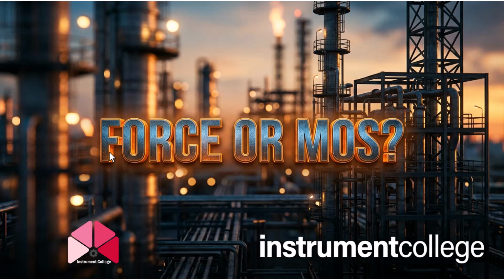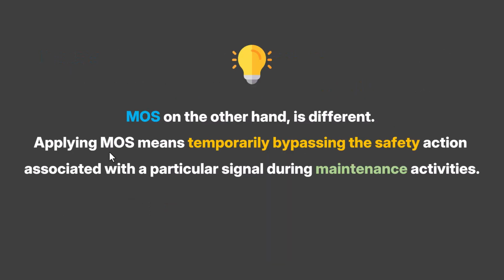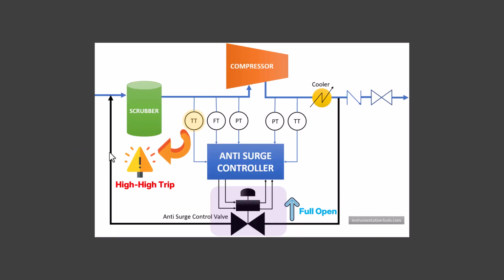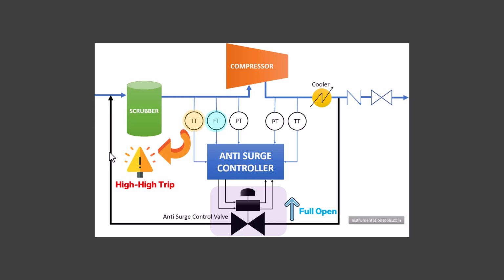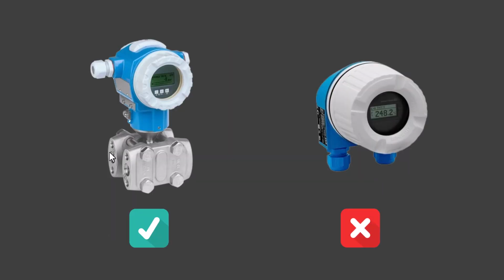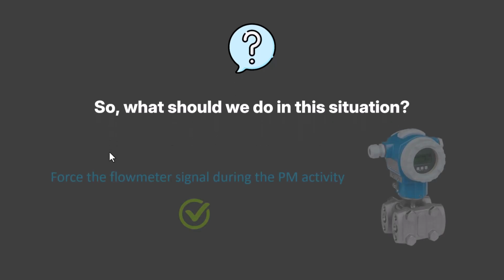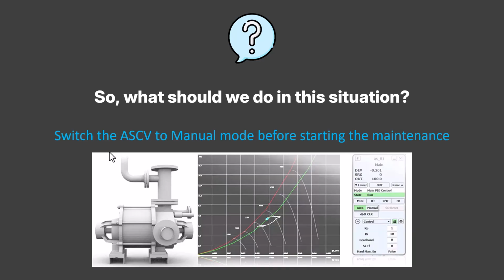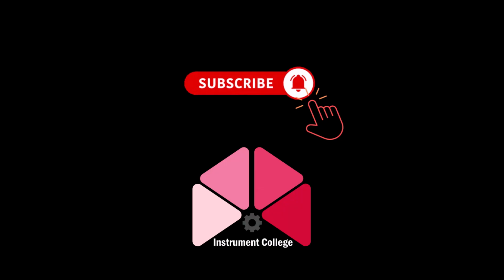Force or MOS? Which one is your selection?!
In this video, we'll answer one of the most frequently asked questions in the field of Instrumentation and Control Engineering: **What is the difference between Forcing and MOS (Maintenance Override Switch) in control systems?

To make the discussion more practical, we'll also share a real industrial case study that demonstrates how paying attention to these seemingly simple concepts can have a significant impact on maintaining plant availability and ensuring continuous production.

So, if you're an instrumentation engineer, control engineer, technician, or engineering student, this video is for you.

And before we get started, thank you for supporting our channel. We're excited to have you here—this is our very first video, and we truly appreciate you being part of this journey from the very beginning.